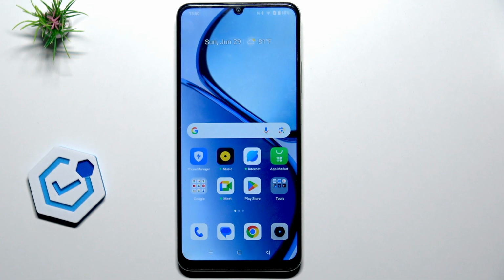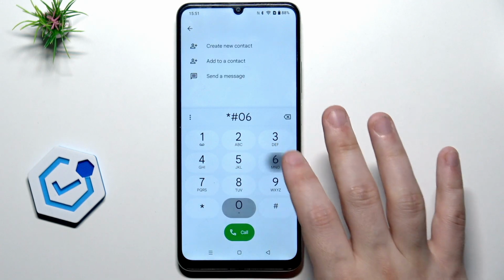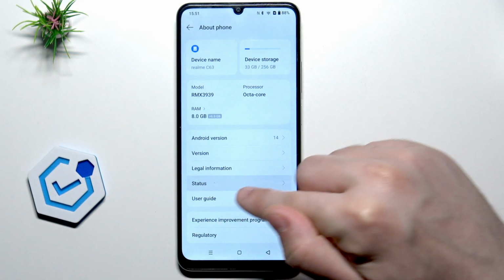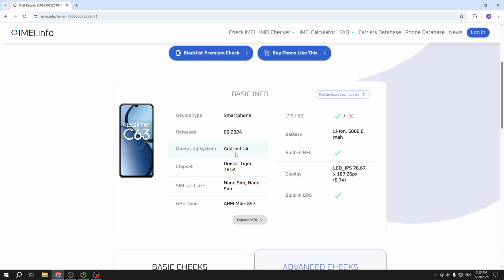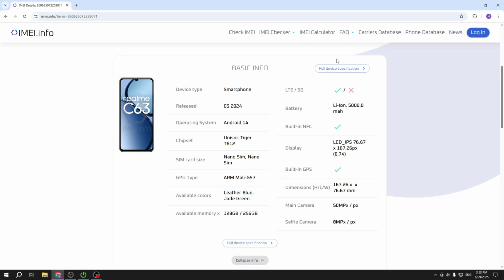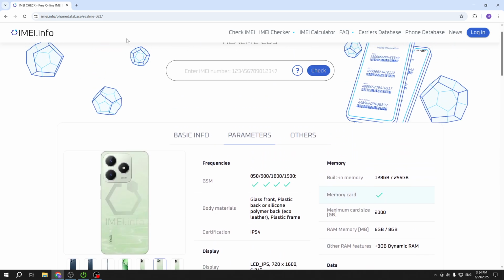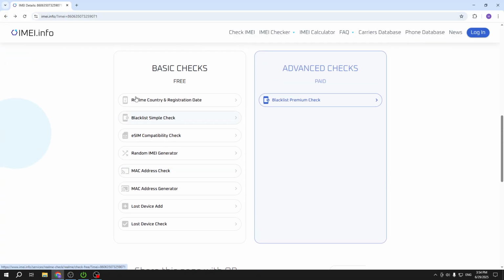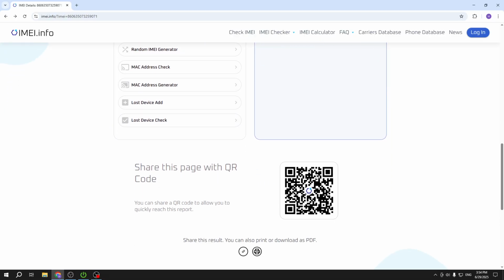REALME C63 – All Checking Options with IMEI Number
If you want to check all available information and verification options for your REALME C63, this video will show you every step. Learn how to find your IMEI number on the REALME C63 using both the dialer code and the settings menu. Then, see how to use the IMEI_info page to access device details, perform blacklist checks, view specifications, check eSIM compatibility, and more. We cover both free and premium checking options, including how to verify if your REALME C63 is in the lost database, check the MAC address, and explore advanced device information. This guide is perfect for anyone who wants to fully understand their REALME C63 and make sure it’s authentic and secure.

How to check all information on REALME C63 using IMEI number?
How to perform a blacklist check on REALME C63?
How to find device specifications and eSIM compatibility for REALME C63?

0:00 Introduction
0:05 How to find IMEI number on REALME C63
0:35 Accessing IMEI_info page
1:10 Entering IMEI and checking device details
1:40 Viewing basic and advanced checks
2:10 Exploring device specifications and features
2:40 Using free and premium checking options
3:10 Sharing and reporting device status